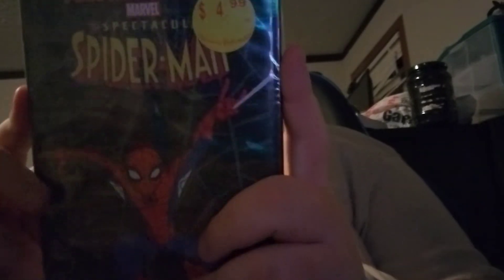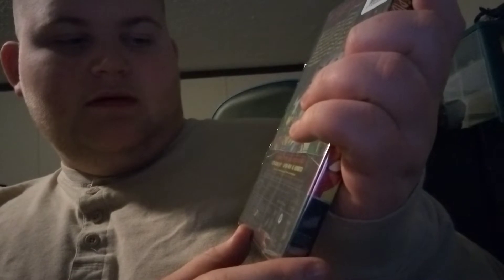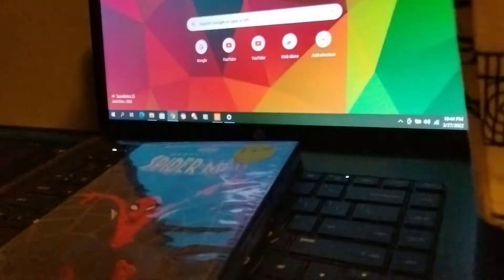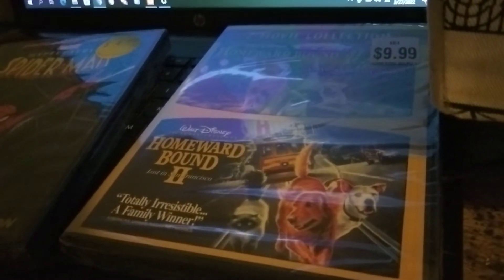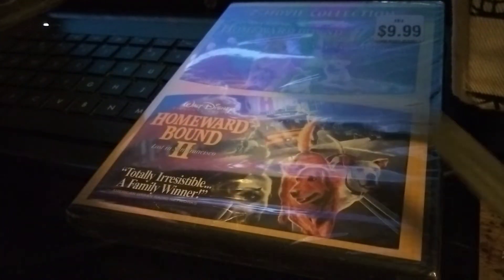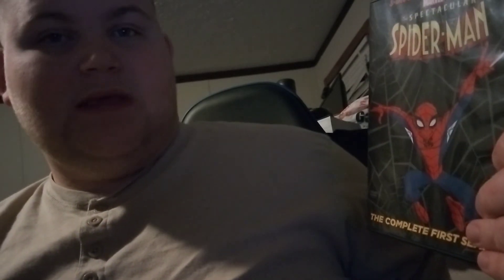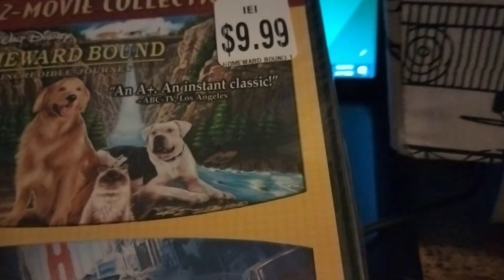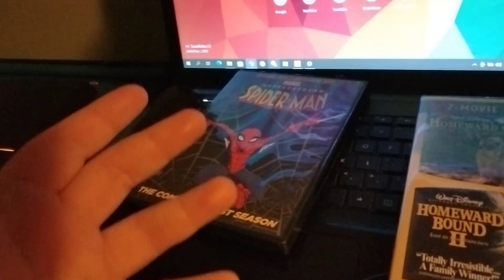me unboxing The spectacular Spider-Man the complete first season DVD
I'm happy with does spectacular Spider-Man DVD they have it at rite aid Walmart